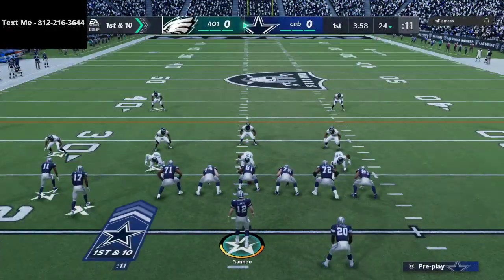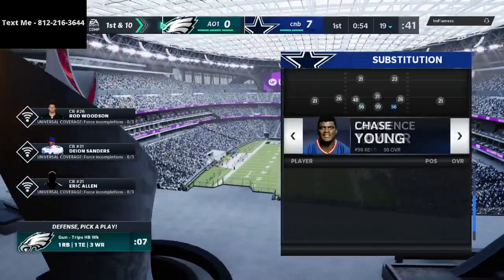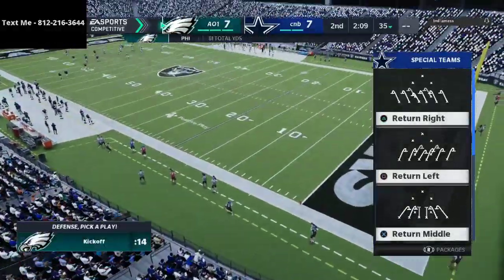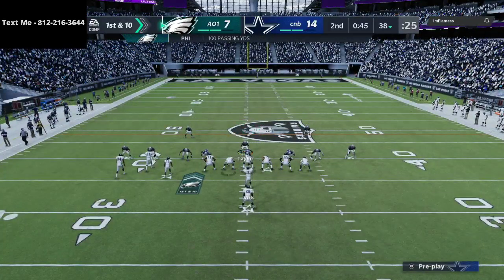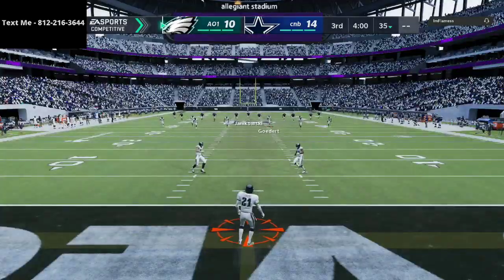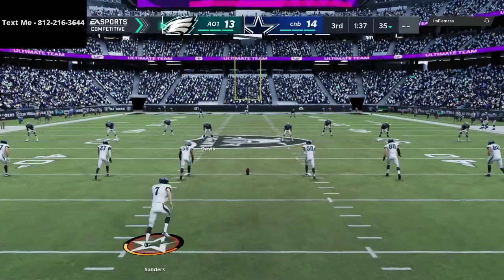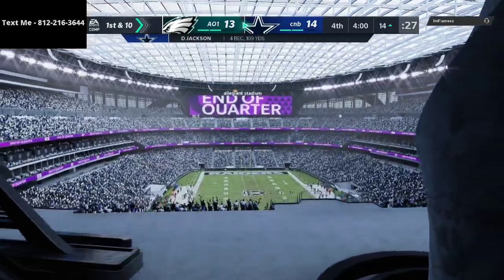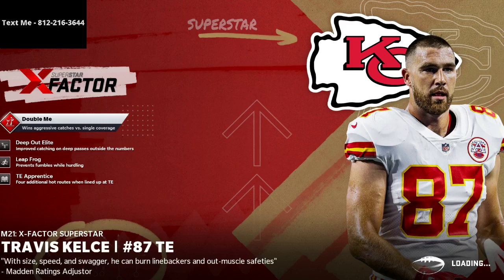Madden 21 - Madden Ultimate Team Gameplay| How To Run the Bunch TE To Perfection in Madden 21